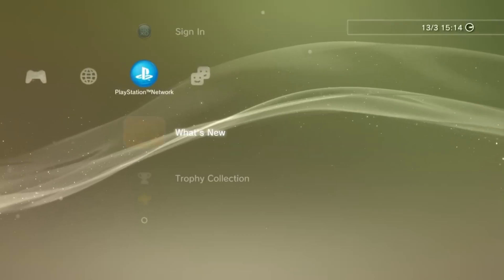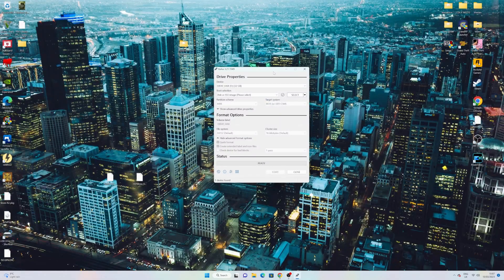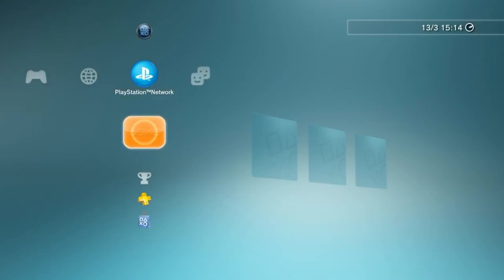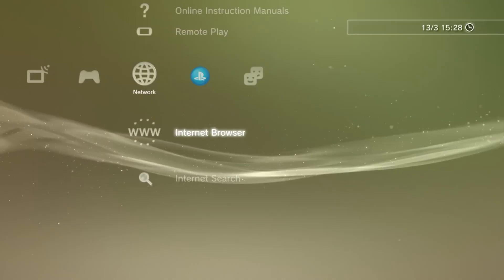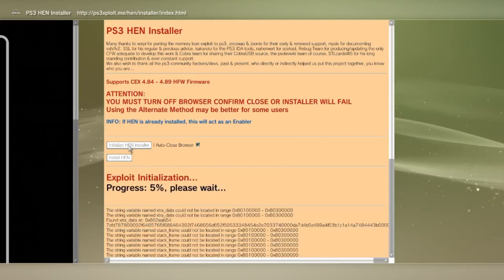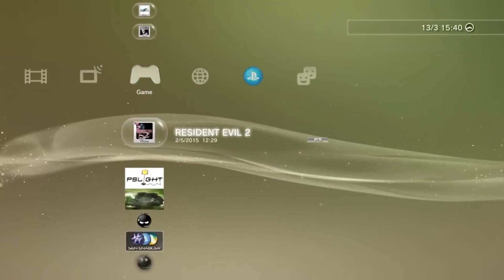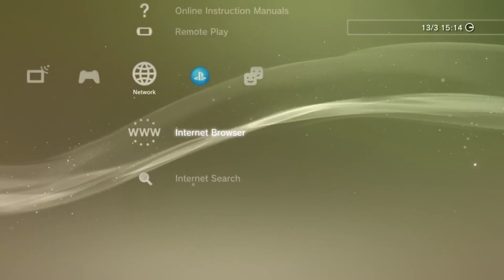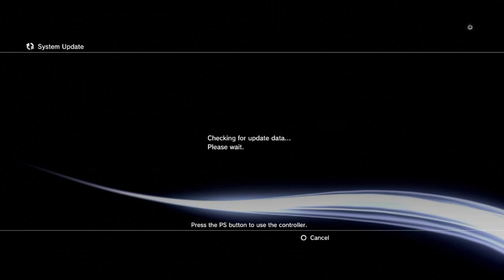How to Install PS3HEN On Your PS3 On 4.90 Firmware! (2023)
Welcome jailbreakers! Finally, we have the HEN jailbreak for the new PS3 4.90 update! Yes, we’ve had to wait a while, but it was worth it in the end! In this video, I will give you a full tutorial on how to install PS3HEN on 4.90 firmware or lower! It’s easy, and it can be done in less than 10 minutes with my method.

TYPE ON PS3: PS3Xploit.me

Timestamps
0:00 PS3HEN 4.90 Intro
1:10 Downloading The 4.90 HFW
2:17 Installing 4.90 HFW
3:20 Installing PS3HEN 4.90